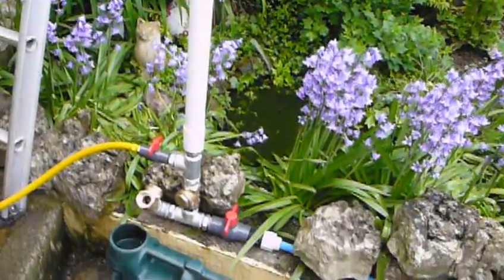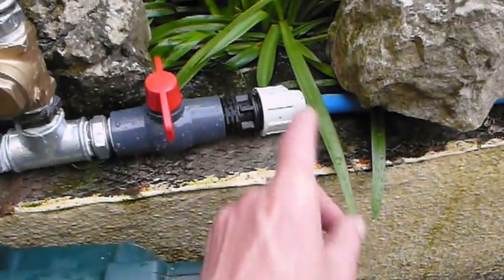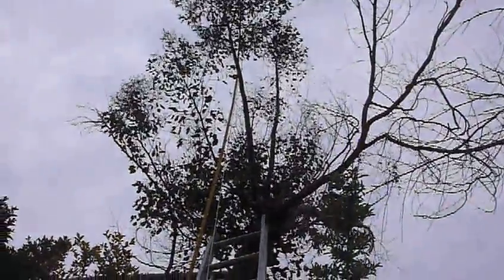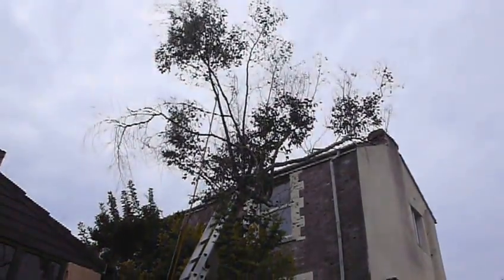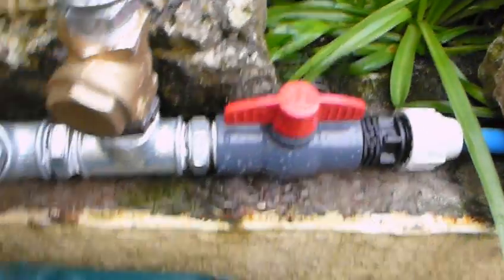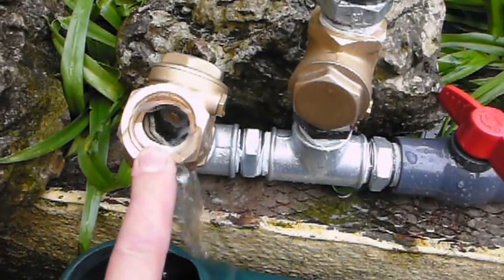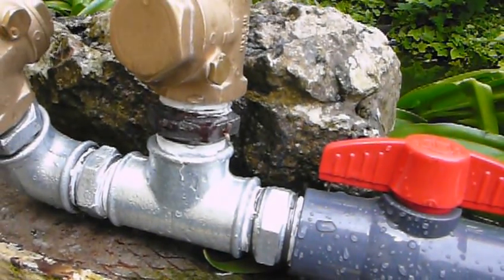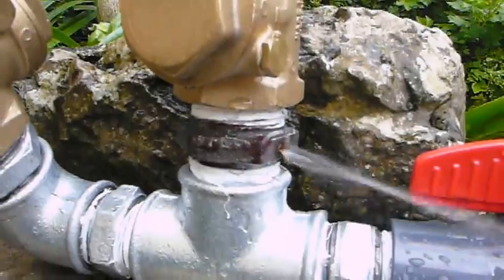Part 2. Running up the 1 inch hydraulic ram pump made from galvinised steel pipe fittings.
Here is the pump running. Pressure was not great, could of done with a bigger bore inlet pipe, but she worked great anyway. Check out part 1 for to see how this pump was put together and remember you can get all the main parts from a company called T Mex Express.